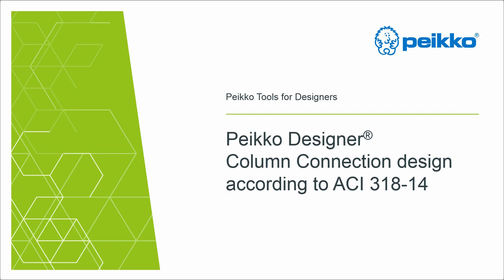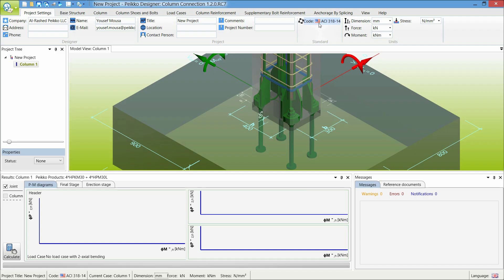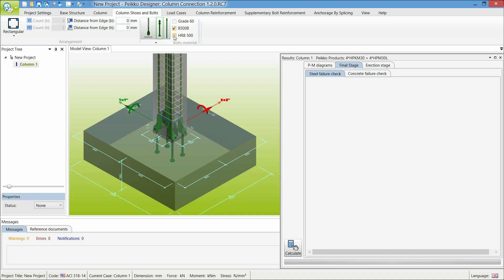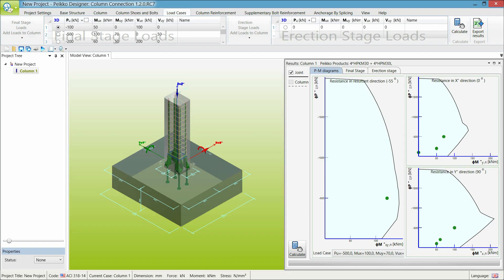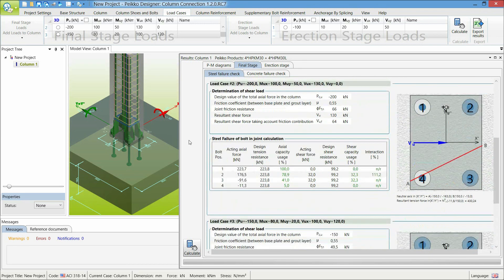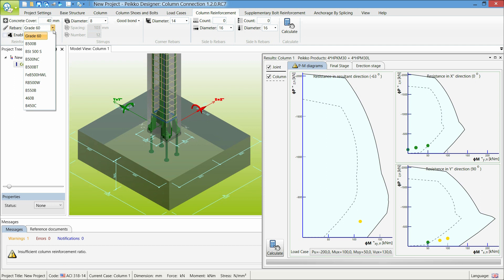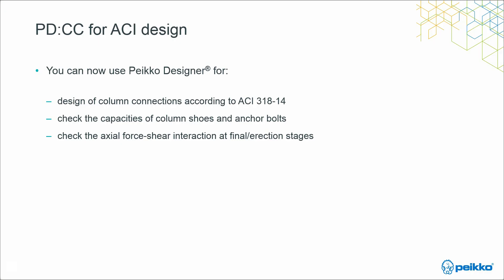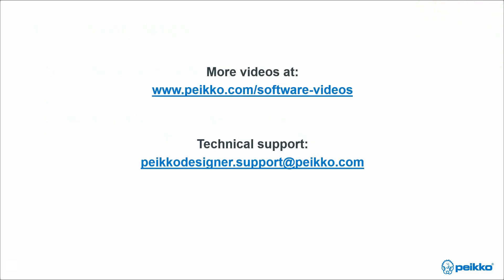ACI Design for Peikko Designer® Column Connection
The Peikko Designer® Column Connection module has now a new design code: ACI 318-14. The new design code is available for connection calculation and for checking Peikko Column Shoe and Anchor Bolt capacities. Design is in metric units.